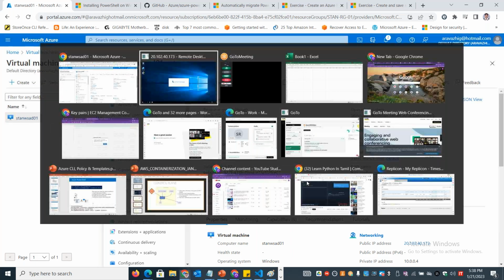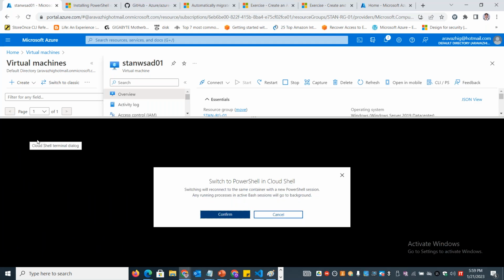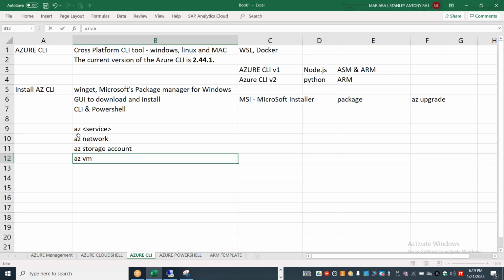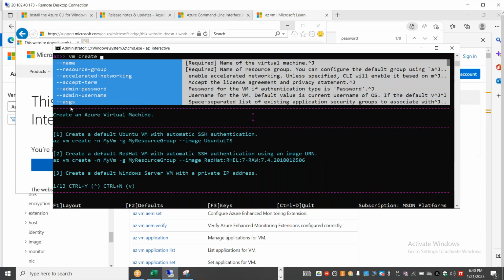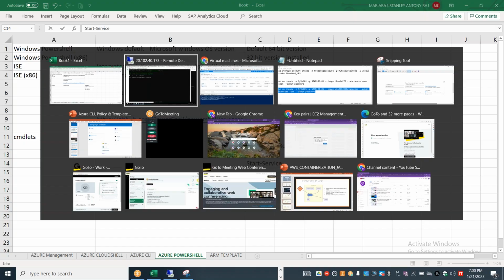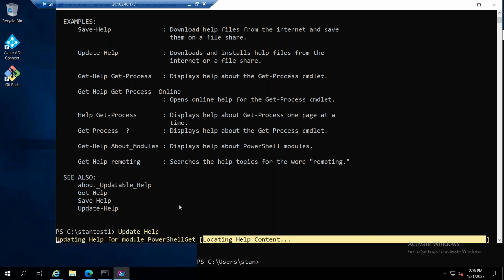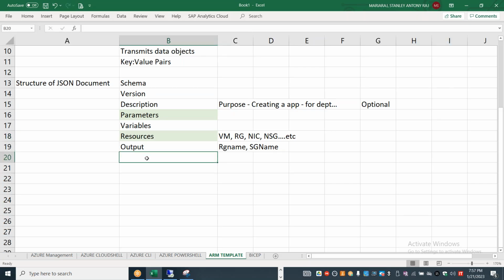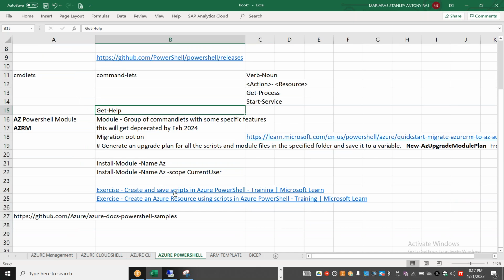AZURE - AZ CLI - AZ POWERSHELL - CLOUDSHELL